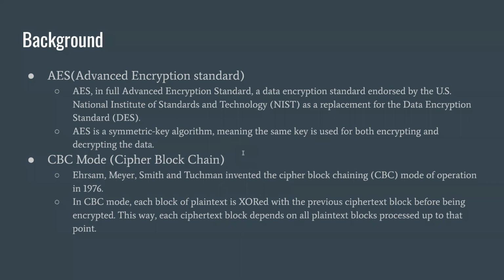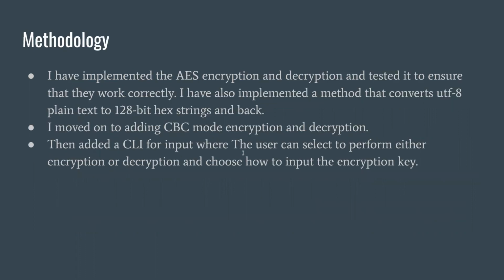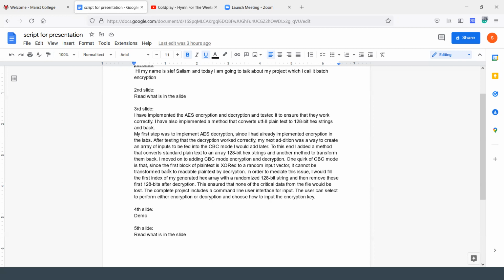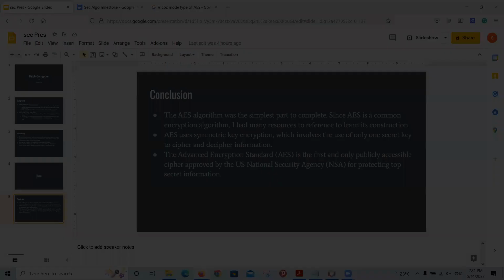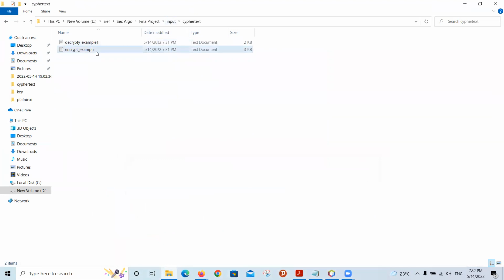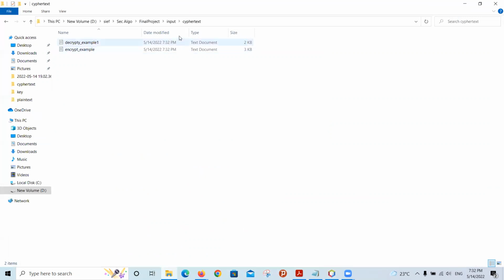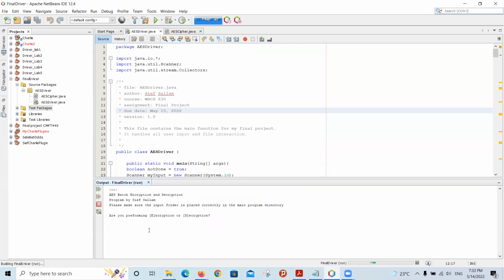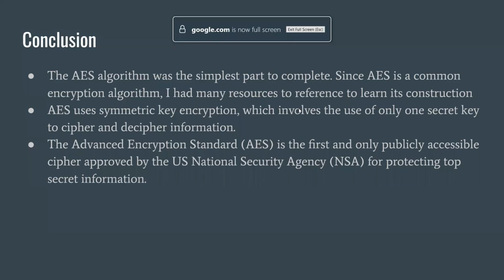AES file Encryption with CBC mode